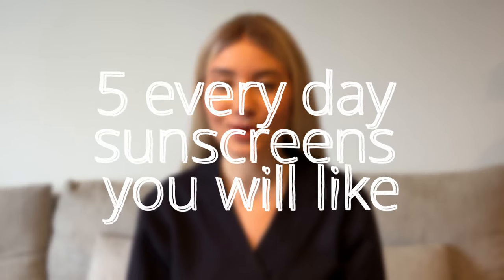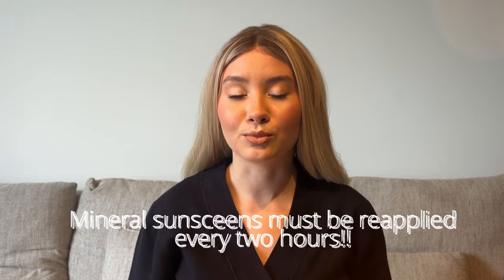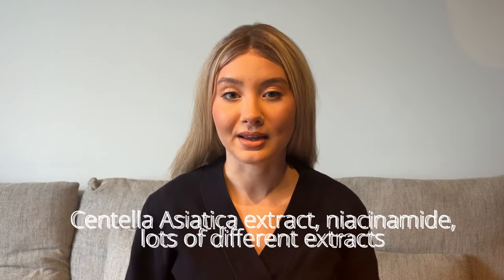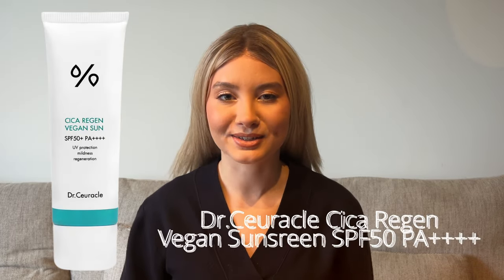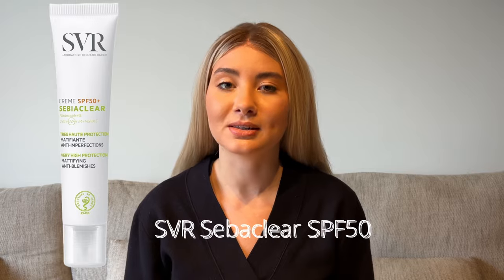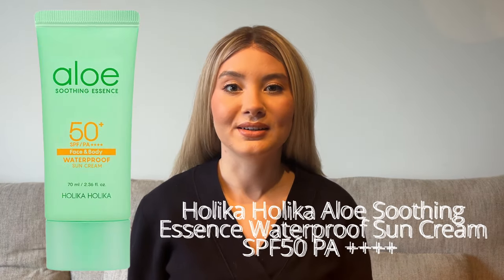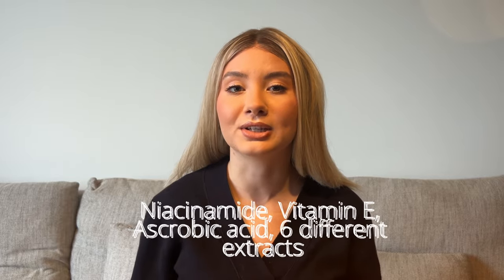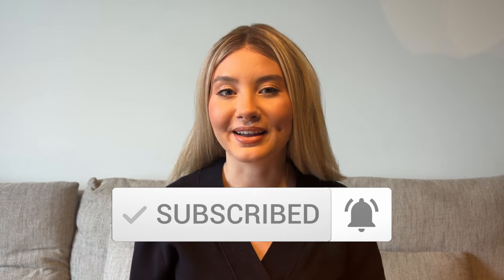Watch this if you hate using sunscreens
PRODUCTS MENTIONED IN THIS VIDEO:
SKIN1004 HYALU-CICA WATER-FIT SUN SERUM SPF50+ PA - A non-nano chemical sunscreen that blocks UV rays, while simultaneously hydrating the skin. Leaves skin with a moisturized, dewy finish.
Hyalu-Cica Formula: Our unique combination of Centella Asiatica Extract and Hyaluronic Acids simultaneously heals and hydrates the skin.

BENTON Air Fit UV defense Sun Cream SPF 50+ PA is a lightweight chemical sunscreen that offers protection against both UVA- and UVB rays and absorbs very quickly, without a tacky feeling. The sunscreen is enriched with barrier strenghtening ingredients such as panthenol and vitamin E. The sunscreen also contains centella asiatica for calming benefits. Niacinamide: Prevents the effects of aging in the skin by stimulating the synthesis of ceramides, improving the skin barrier, fading dark spots en diminishing fine lines and wrinkles.
Tocopherol, vitamin E: A crucial, oil soluble antioxidant in skin. Protects skin from free radical damage and makes skin more resilient against UV rays.

Dr.Ceuracle Cica Regen Vegan Sun is a vegan sunscreen that offers SPF 50+ PA protection while nourishing and moisturizing skin. Formulated with Centella Complex (Asiatic Acid / Madecassic Acid / Asiaticoside), this lightweight chemical sunscreen provides UV protection, moisturizing, and anti-inflammation effects. It soothes skin with Cica Barrier Complex and centella asiatica extract, and strengthens the skin barrier with Polyquaternium-51. Gentle and lightweight formula leaves a non-sticky finish.

SVR Sebaclear SPF50 -, sun protection and care: reduces imperfections and blackheads, matifies and prevents brown or red marks and the rebound effect linked to UV.

Holika Holika Aloe Soothing Essence Waterproof Sun Cream SPF50 PA is a light and fresh sunscreen that contains aloe Vera extract and vitamin B3, or niacinamide, to soothe and brighten the skin. The sea buckthorn extract, carrot extract and apricot extract in the cream keep the skin youthful and elastic.
Its new 8-hour moisturizing texture penetrates very easily and matifies your skin for an ideal use as a day care.

BOOK YOUR 1-1 online 1h skincare consultation with me and find your ideal skincare products recommended individually for you. Stop doing guesswork and achieve glowy healthy skin now.